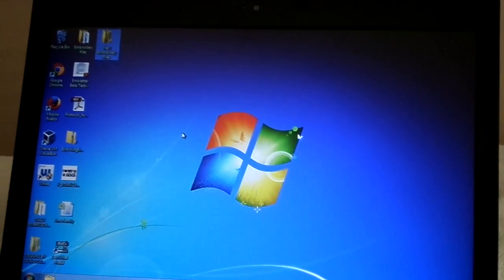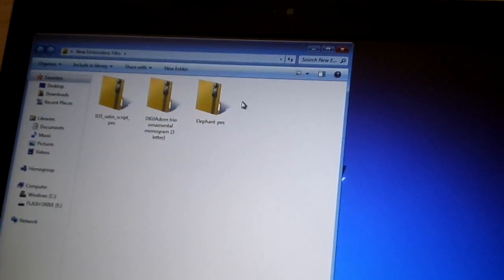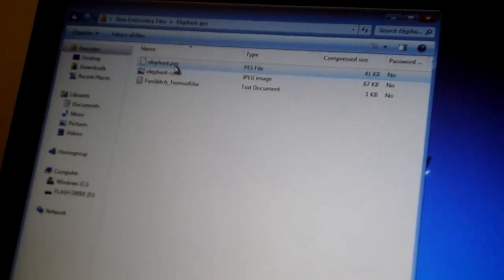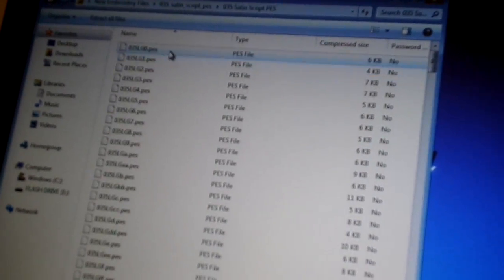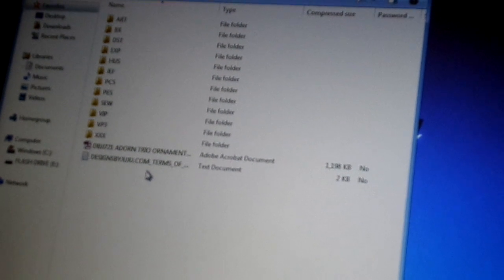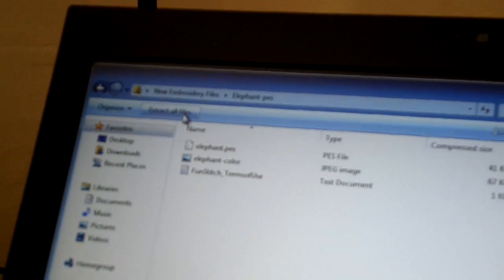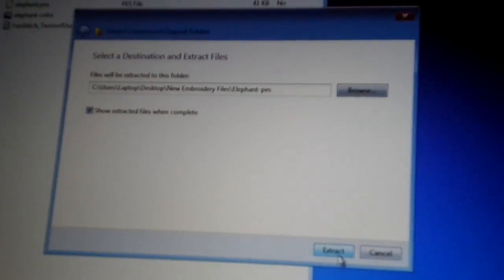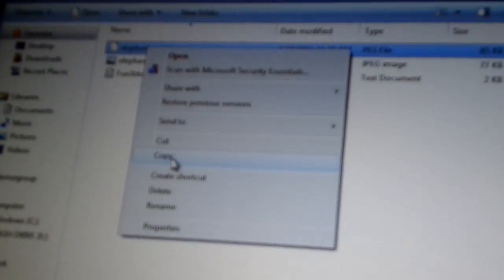Unzipping, transferring files to a flash drive, and then onto a Brother PE 770 embroidery machine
A video tutorial on how to unzip (extract) purchased designs, copy them to a USB flash drive and upload them into a Brother PE 770 embroidery machine to be stitched.